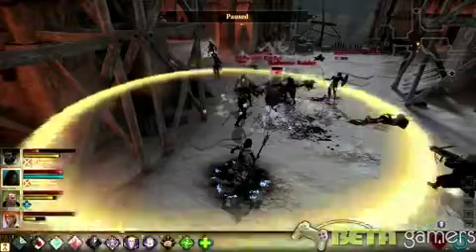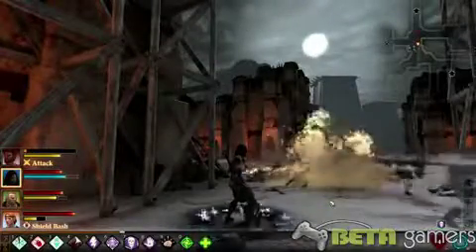Dragon Age 2 - Modos de combate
Avance del modo de combate del Dragon Age 2, entre ellos uno más estrategico, manejando los personajes en pausa y el segundo más de acción.